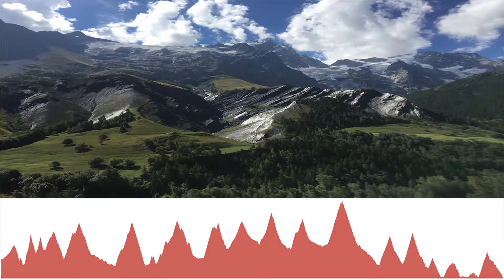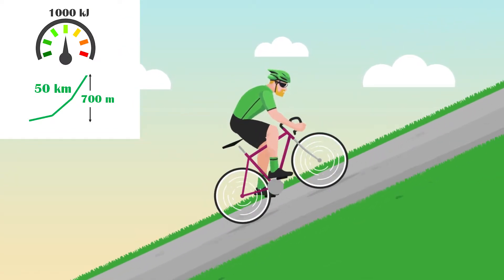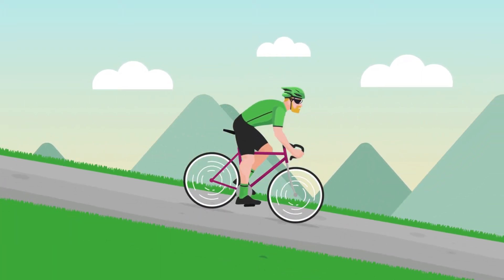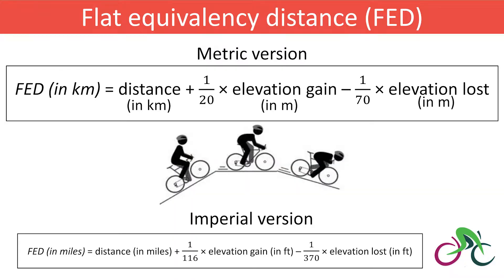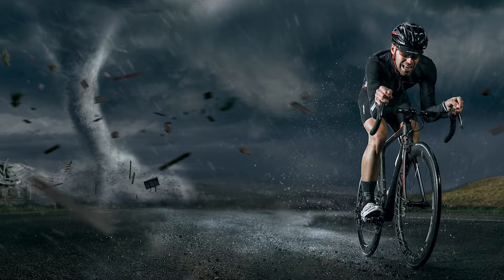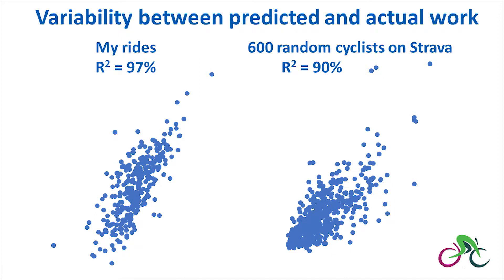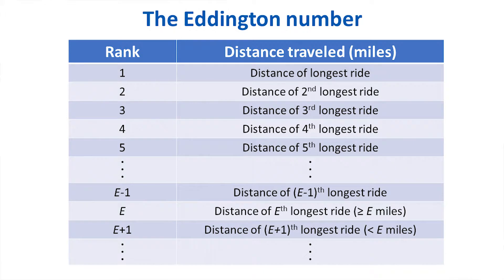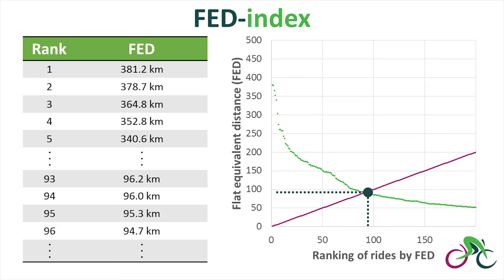New cycling accomplishment metric: combine distance traveled and elevation gained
The Data Science Cyclist devises a new metric for combining distance traveled and elevation gained to measure overall accomplishments from a ride. It can be used to compare two rides with different profiles of ride length and elevation changes. Specifically, the flat-equivalency distance (FED) is the distance on flat road which would require the equivalent total work to cycle given typical riding and conditions. Statistical analysis revealed that the FED (in km) is calculated by distance (km) + 1/20 * elevation gained (in metres) - 1/70 * elevation loss (in metres). An imperial version is also provided.

Another metric is proposed to quantify the cumulative accomplishments of numerous rides over a period or lifetime of endurance riding. A cyclist's FED-index is the number of rides s/he has completed with a flat equivalency distance of at least the same number of kilometres as its rank among all endurance rides. It is a derivative of the Eddington-number which was defined by Sir Arthur Eddington.

Happy endurance riding!